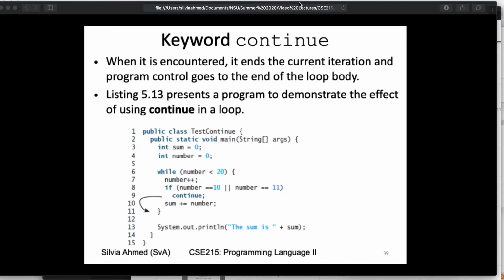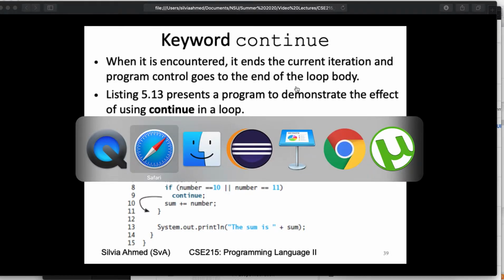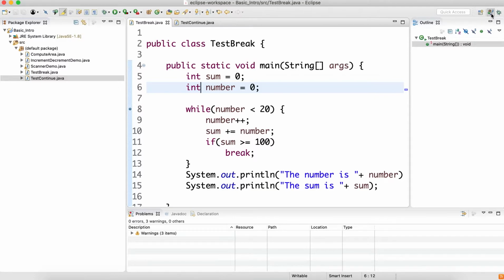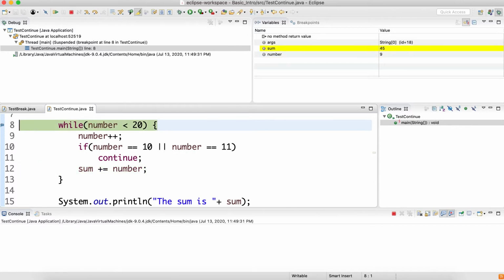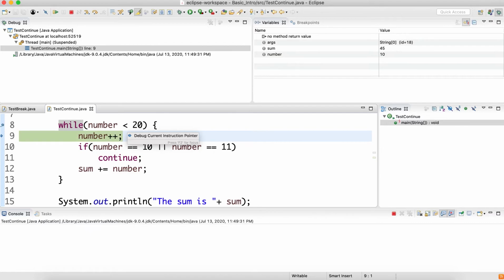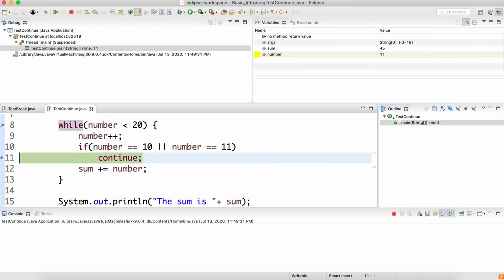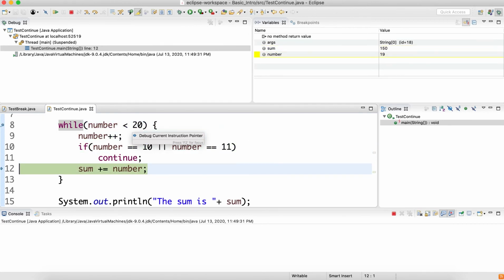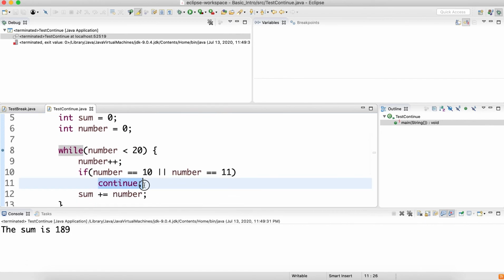4 8 Loops continue keyword